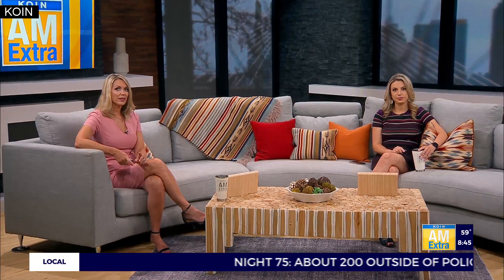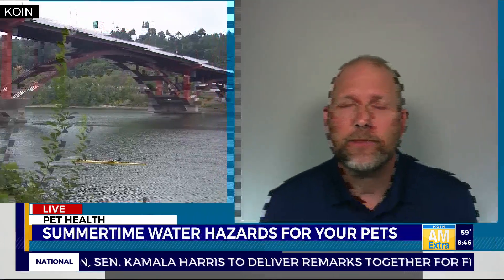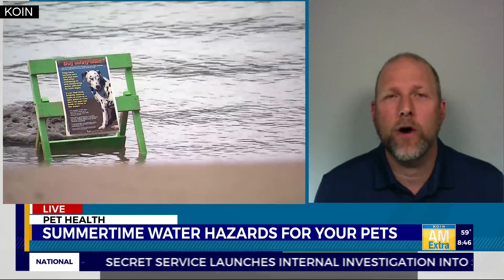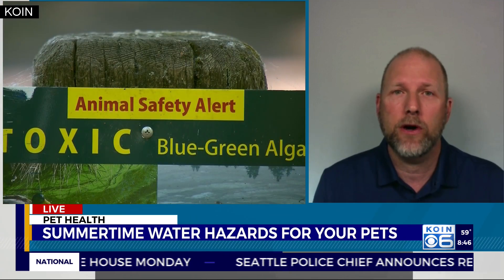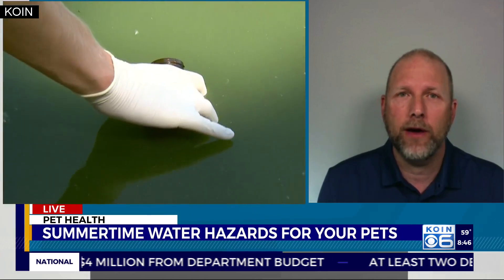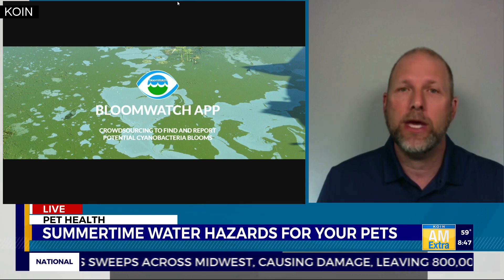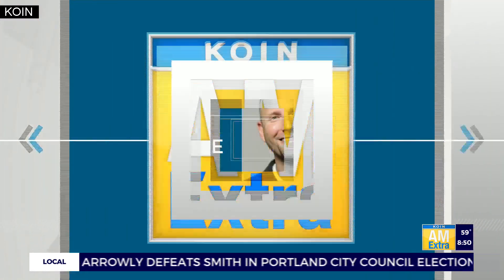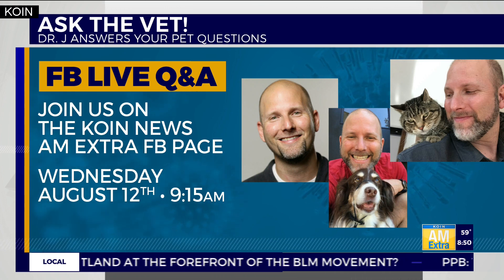Tips for keeping your pets safe in the water during the heat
Dr. J from Preventive Vet back joined AM Extra Wednesday to talk to us about some of the hazards we should be aware of when our dogs are in and around the water this summer.